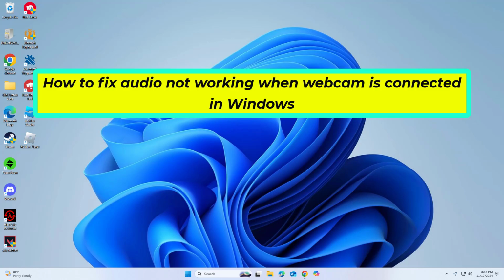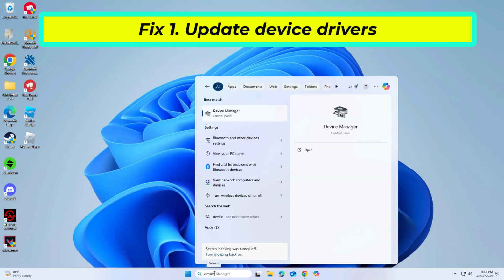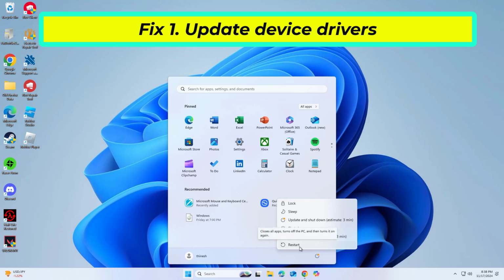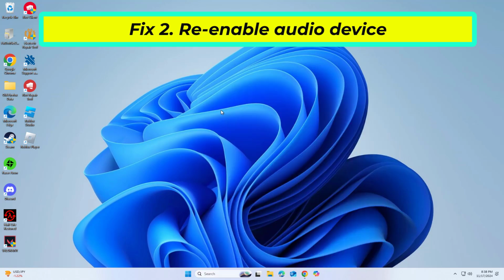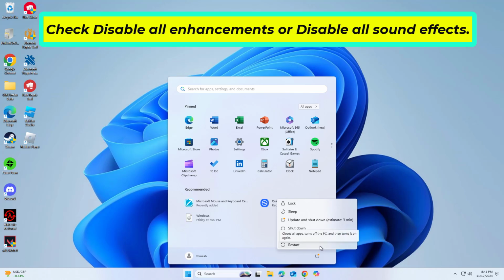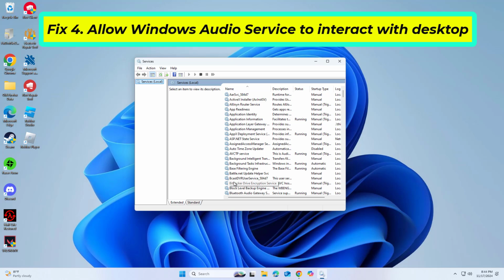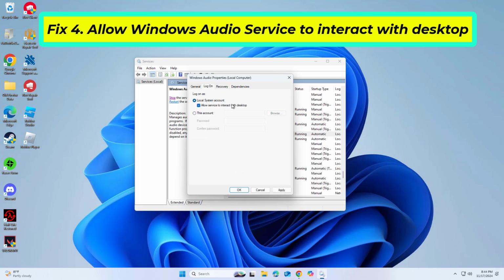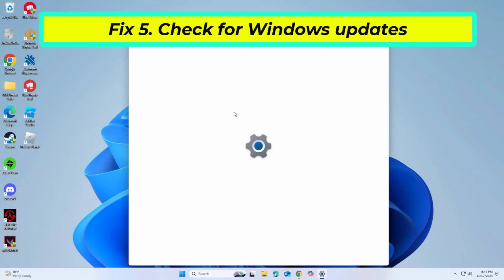(FIXED) audio not working when webcam is connected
fix audio not working when webcam is connected